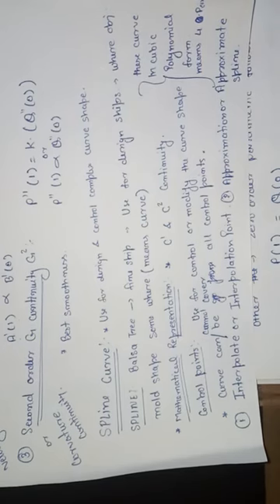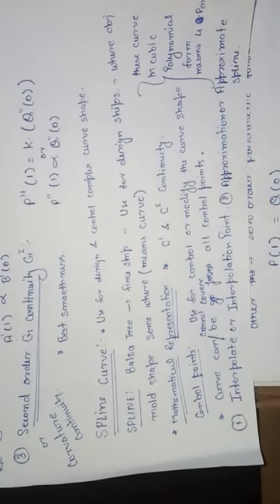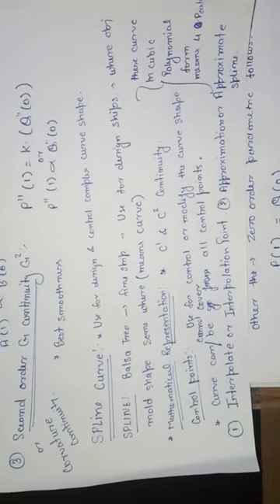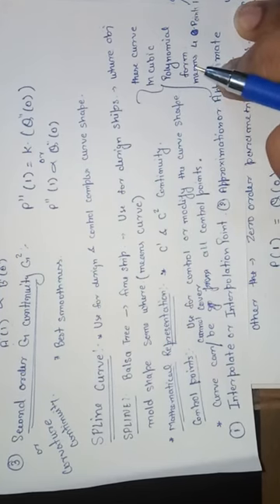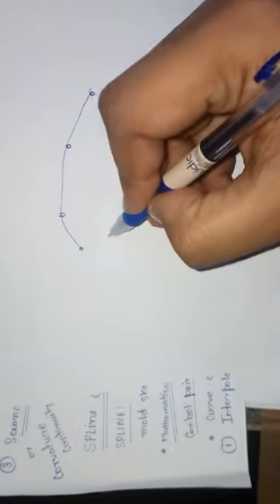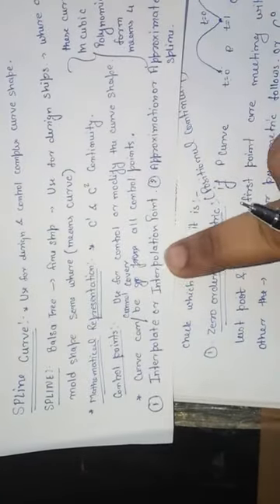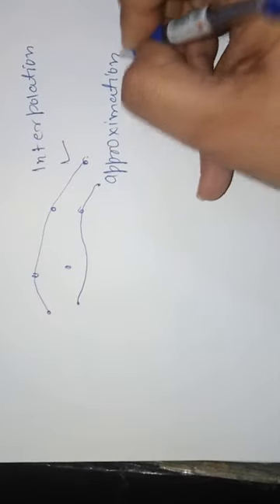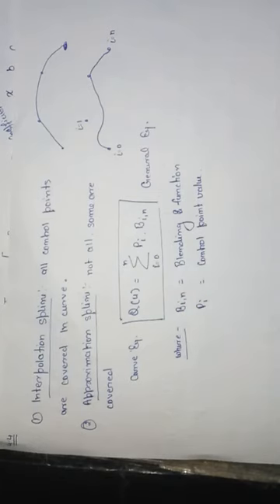CARVE AND SURFACE- Introduction to SPLINE